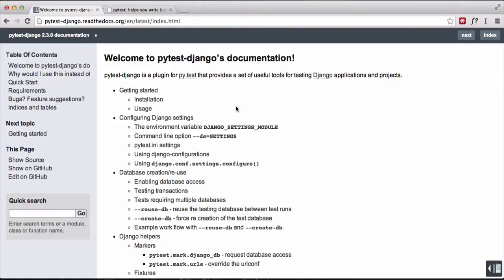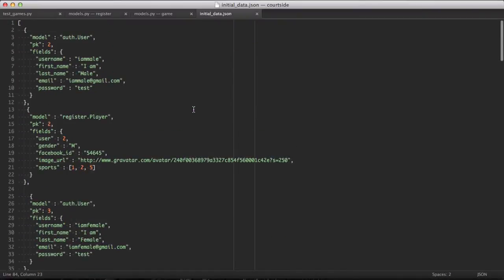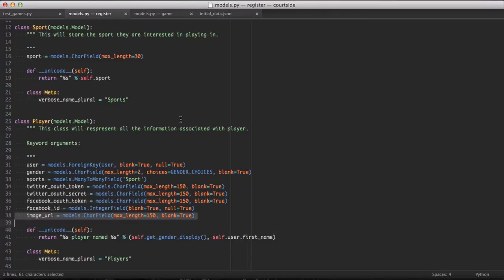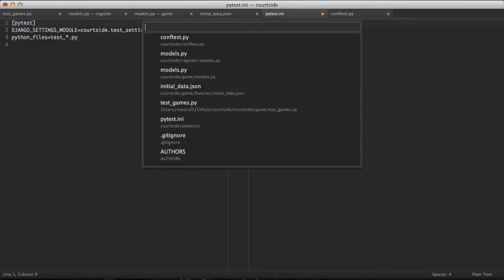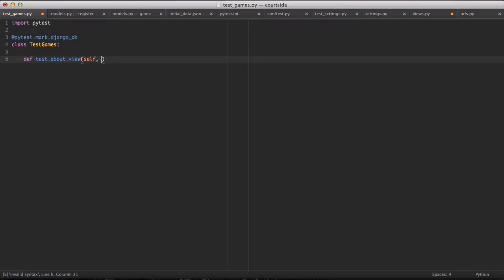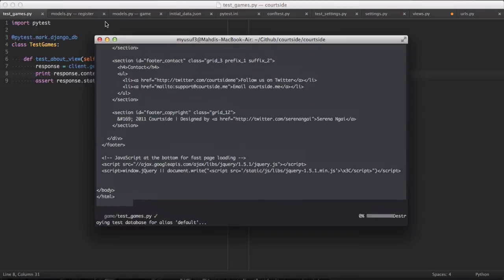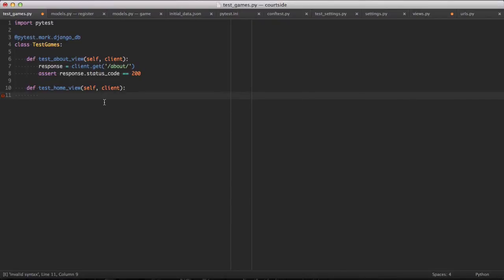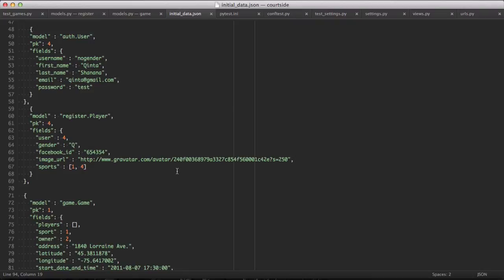Django Testing 1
In this week's screencast we will discussing setting up testing using django and pytest-django. We introduce the django project we will be using for testing courtside. We cover use of django-fixtures and testing django views with py.test.